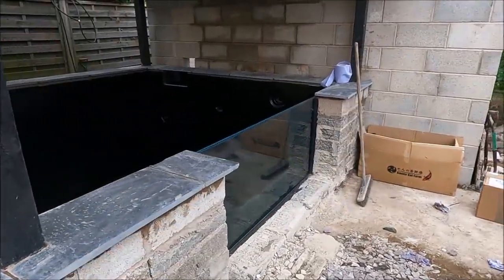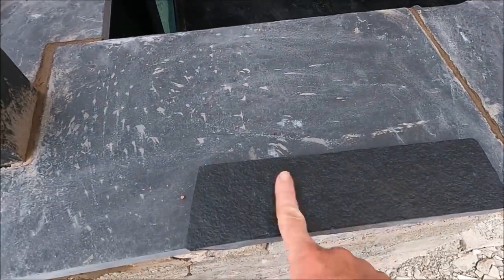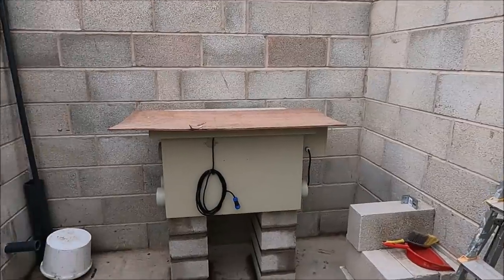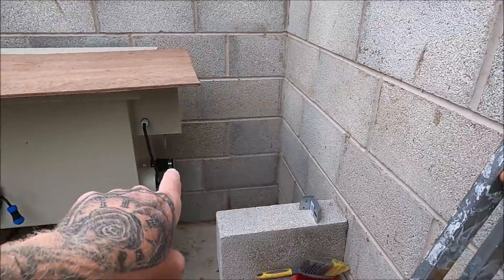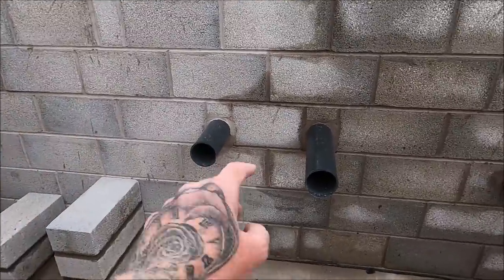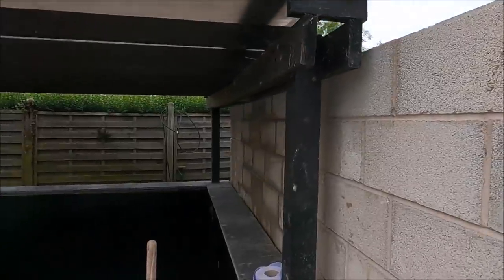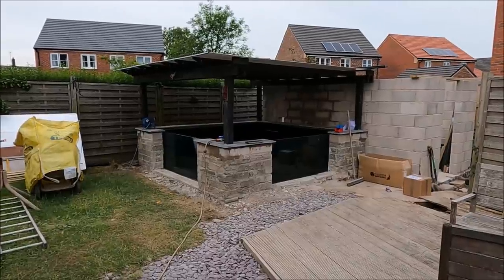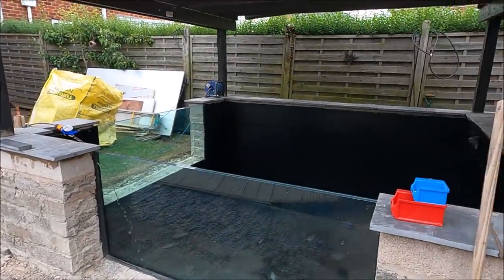Koi Diary 131 - Filling the pond with water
Time to fill the pond with water!
Straight out the tap and lets part fill this sucker!

Also huge spend on extra piece of equipment not budgeted for :-/
Well and truly overspent now lol

In for a penny in for a pound!  eeek!

Specs :-
3000 gallons, Block built, box weld liner, aerated bottom drain, QK22 drum filter, QK midi shower with 30kg of  Midori Infrared Bacteria Home media and 10kg Lotus root Bacteria home media, 3ft votex with 100ltr K1 micro.  Aqua Forte Vario pump at 99watts (variable power output) over shower, superfish eco 3000 on K1 vortex.